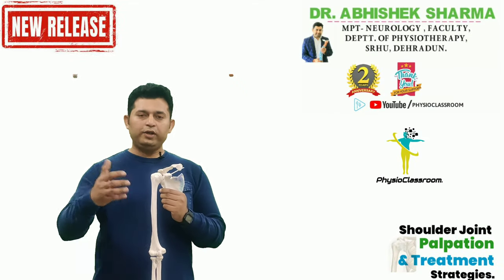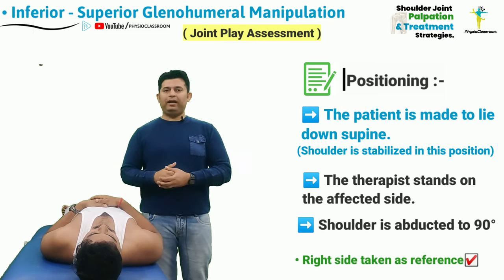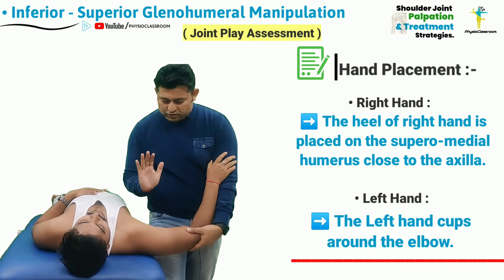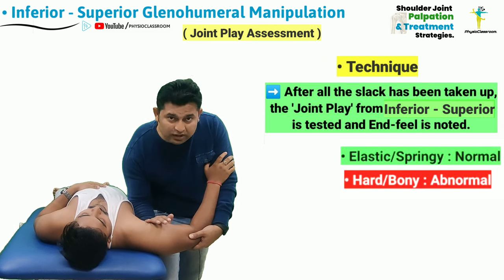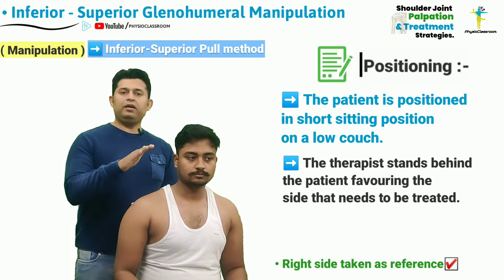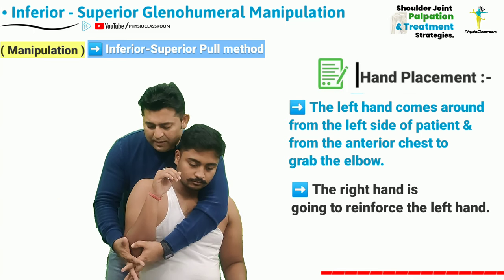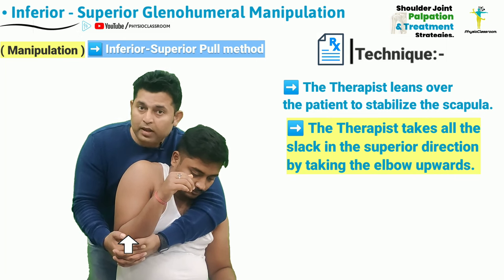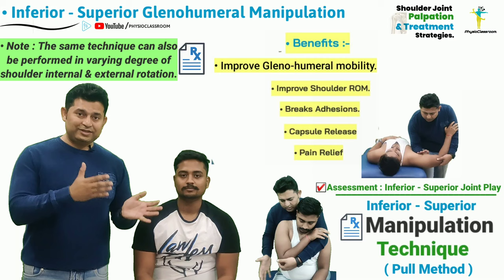FROZEN SHOULDER TREATMENT : INFERIOR - SUPERIOR JOINT PLAY AND MANIPULATION TECHNIQUE